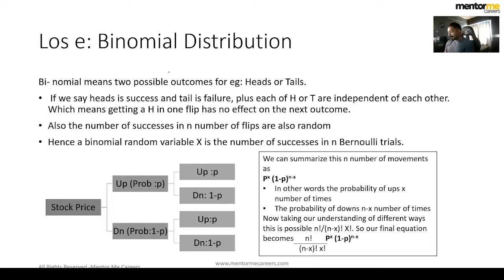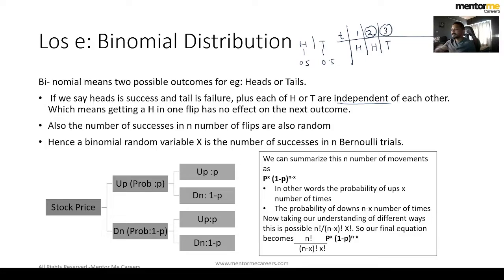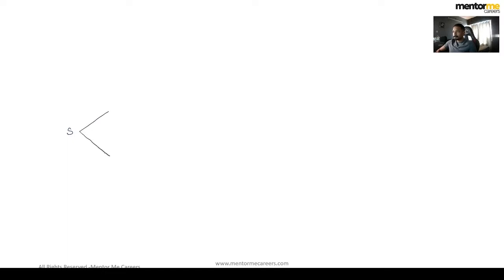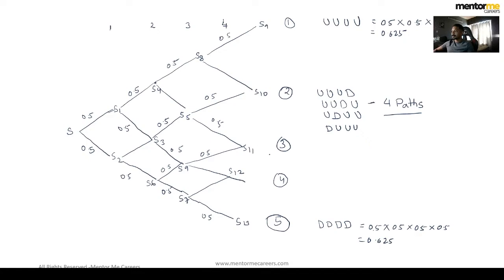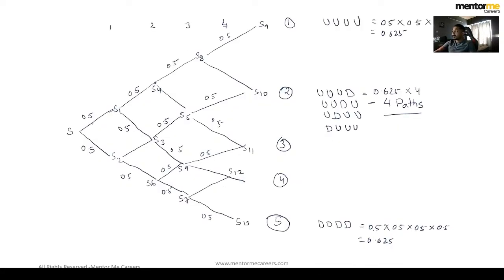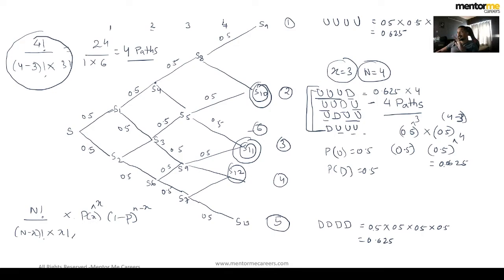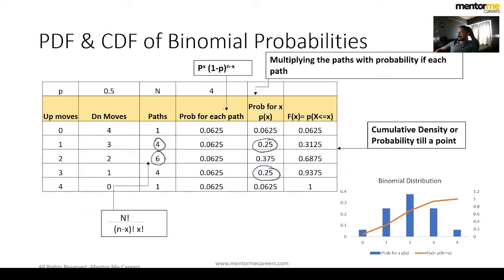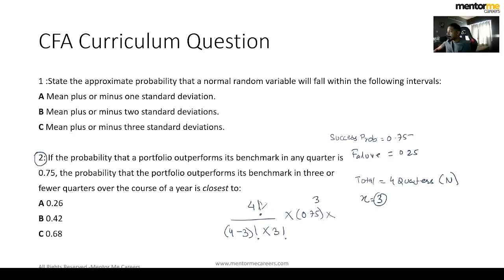Probability Distribution CFA level 1- Quants Part 2- Allen Aravindan,CFA